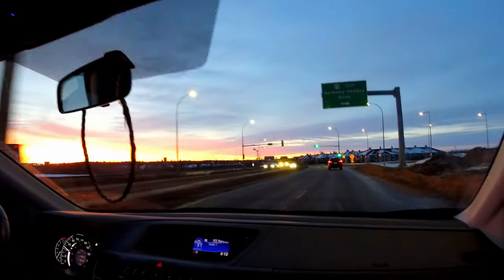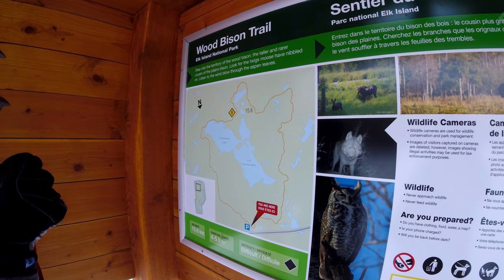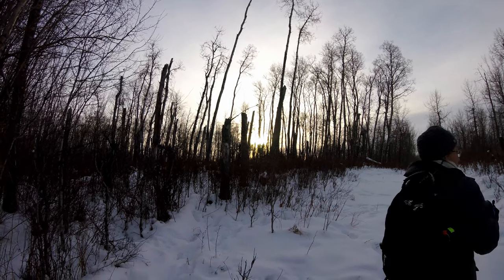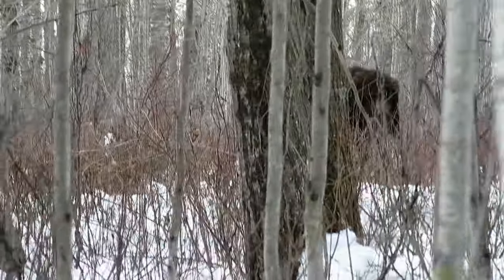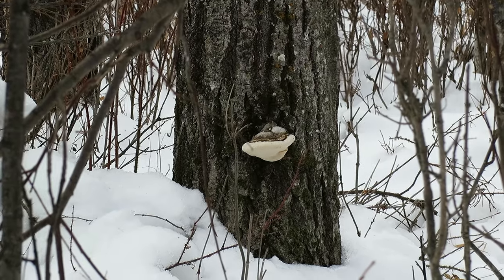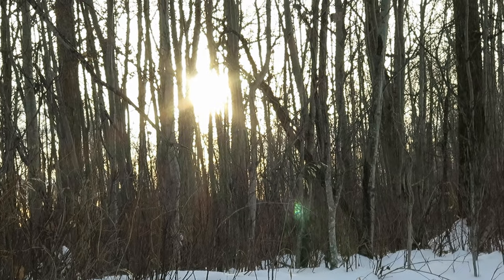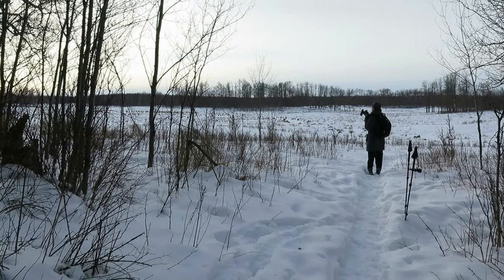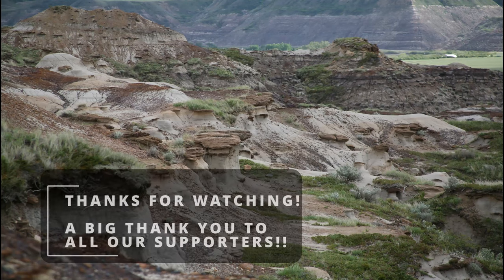Hiking The Wood Bison Trail At Elk Island National Park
Elk Island is a national park in Alberta, Canada that played an important role in the conservation of plains and wood bison. The park is located 35 km east of Edmonton along the Yellowhead Highway (Hwy 16).

While it can never be guaranteed, there is always a good chance you will see many types of wildlife when you visit the park. On this day we were lucky to see and hear moose and coyote.